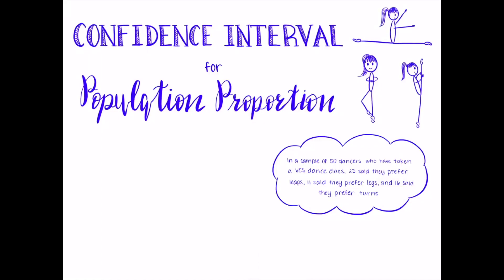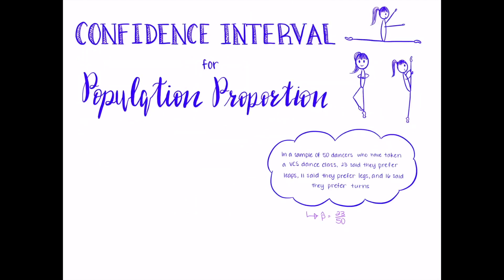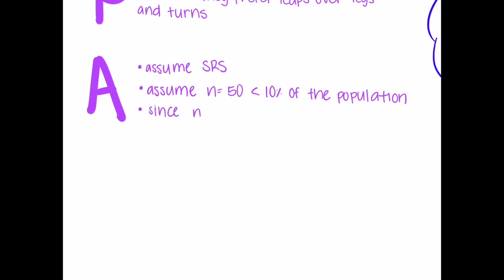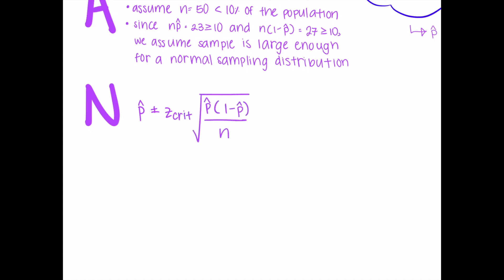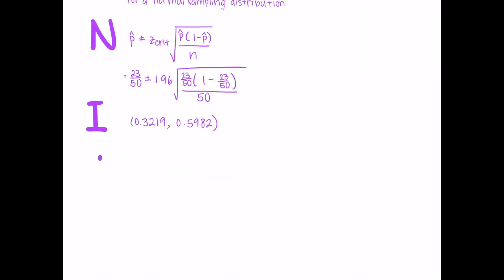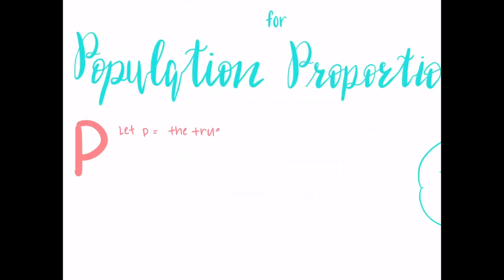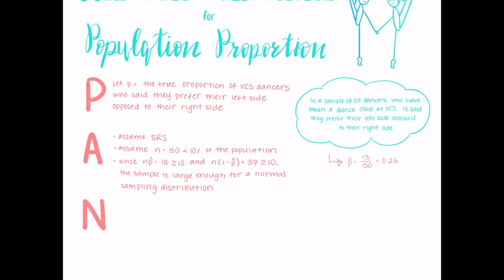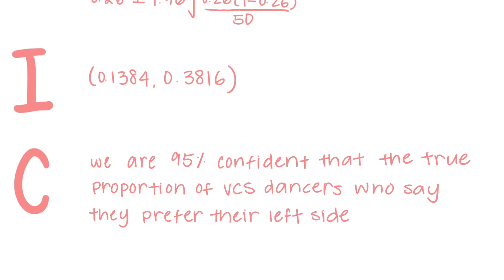Confidence Interval for Population Proportion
Application of dance to statistics focusing on the confidence interval for population proportion.